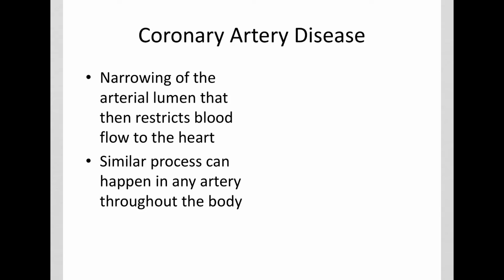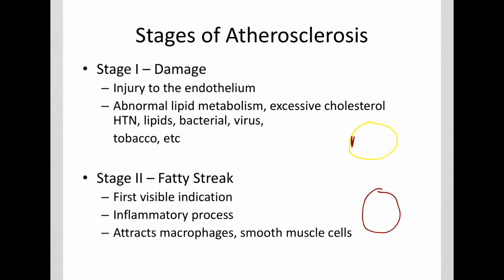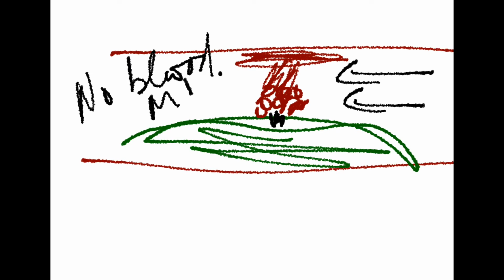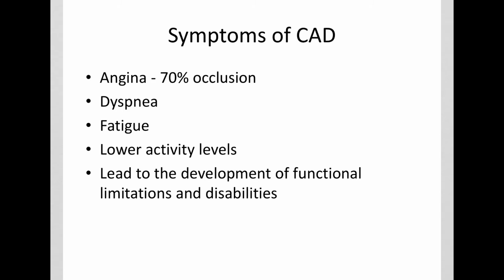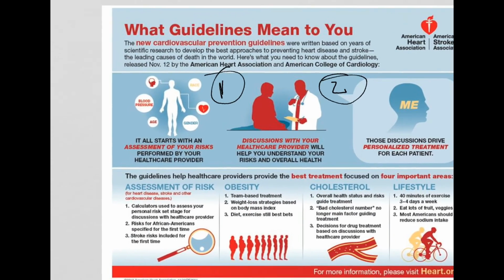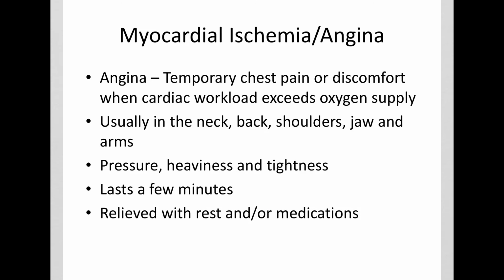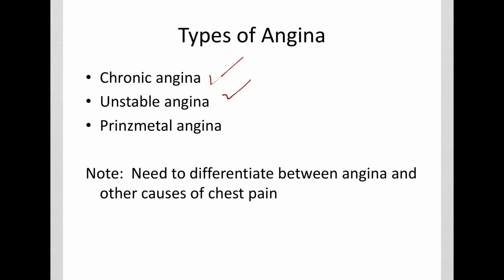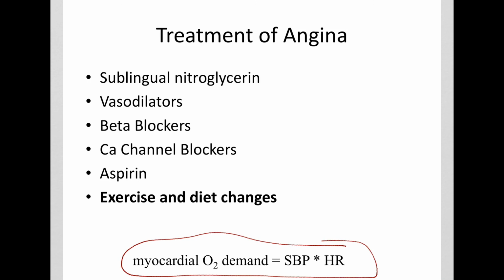Coronary Artery Disease and Ischemia Review 1